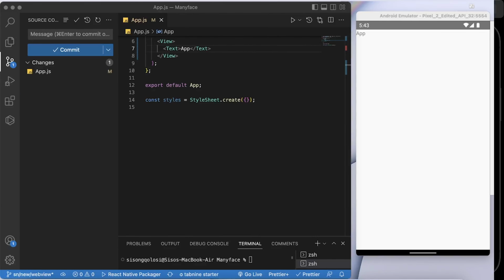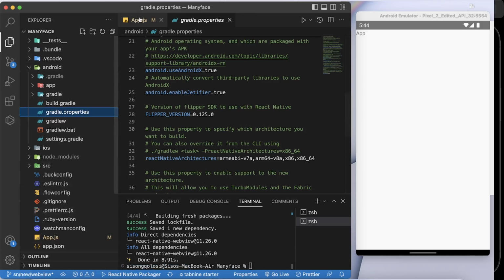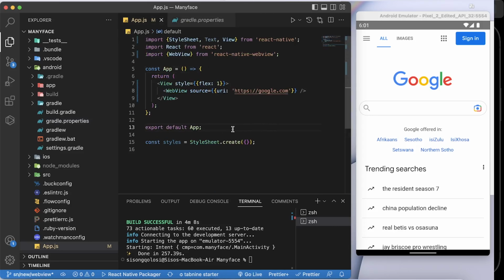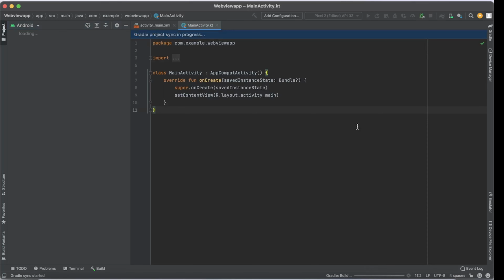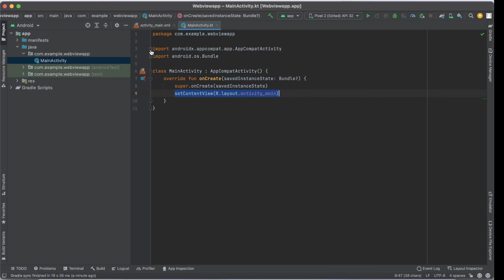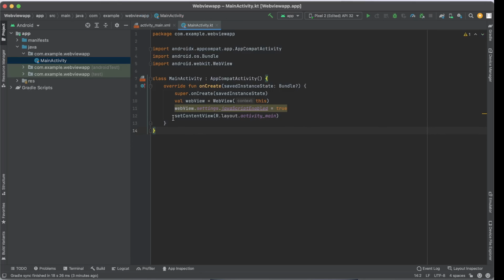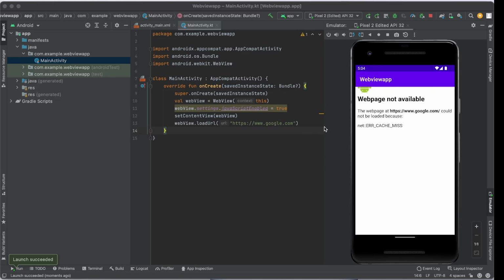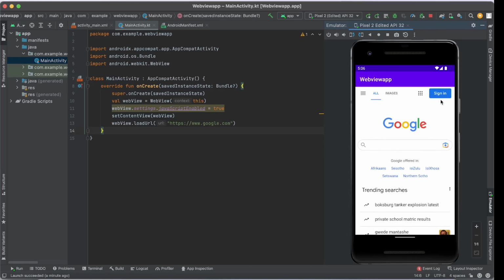React Native or Kotlin?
In this video, we compare the process of creating an app in React Native and in Kotlin with Android Studio. We'll look at the differences between the two, including the advantages and disadvantages of each. We'll also explore the features of both and how they compare when it comes to development time, ease of use and more. Finally, we'll wrap up the video by providing some tips for getting started with either option.